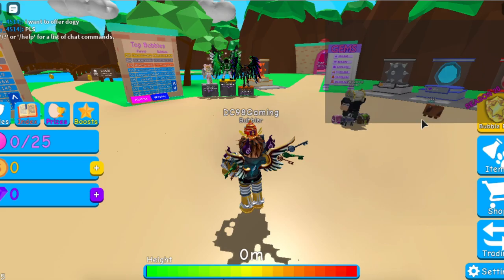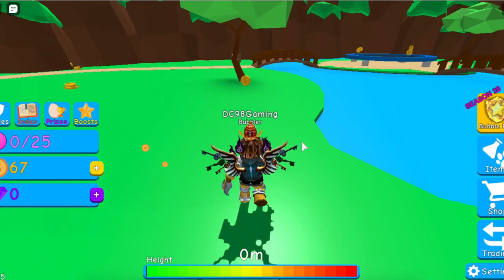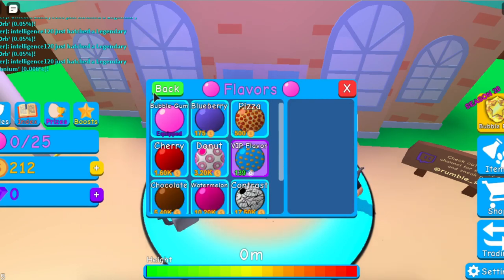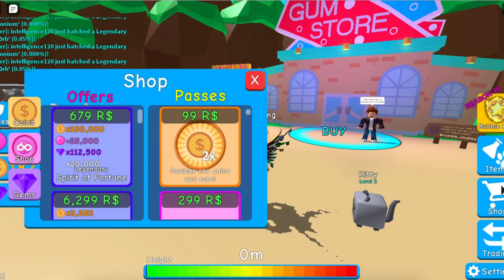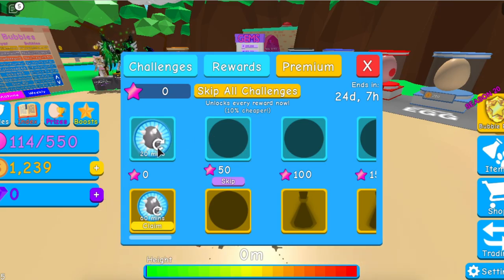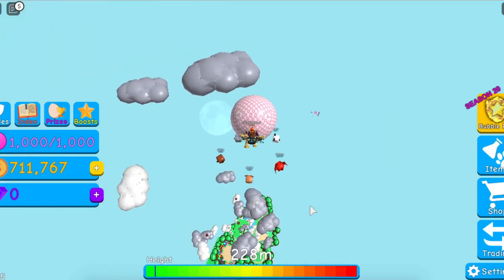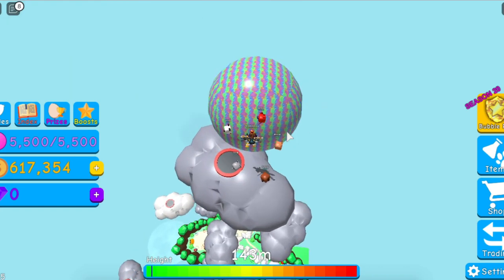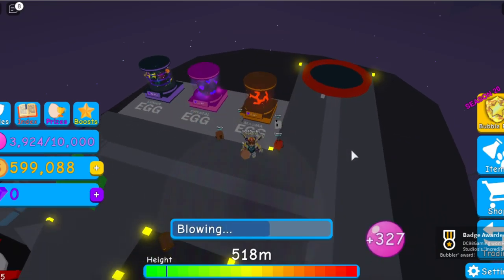Roblox - Bubble Gum Simulator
Trying to get back into YouTube Gaming Channel with Roblox game

★ {Type}: {Name or Link}